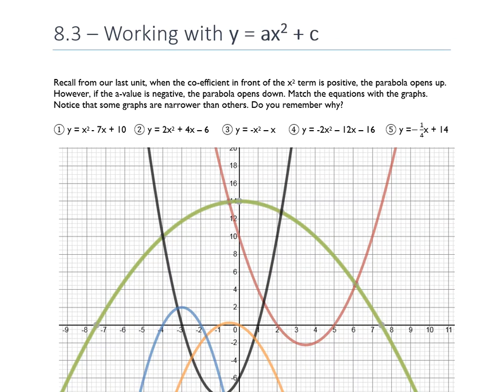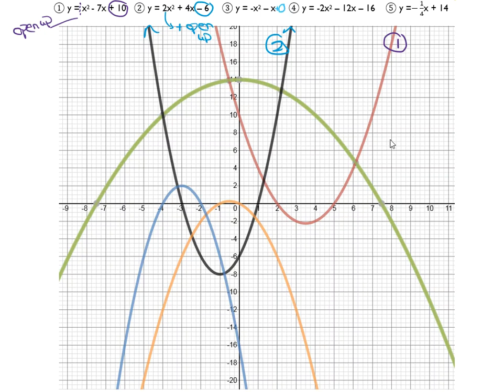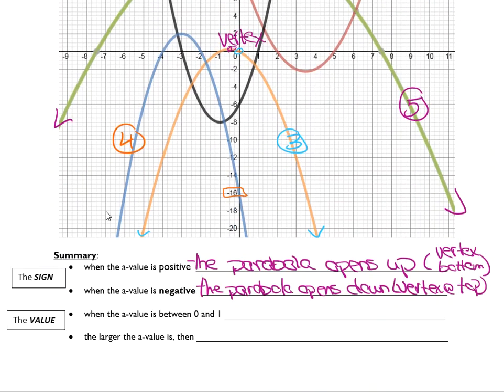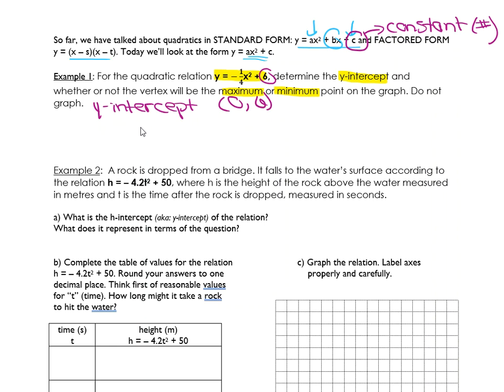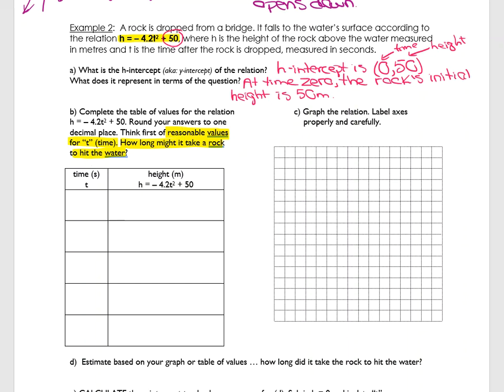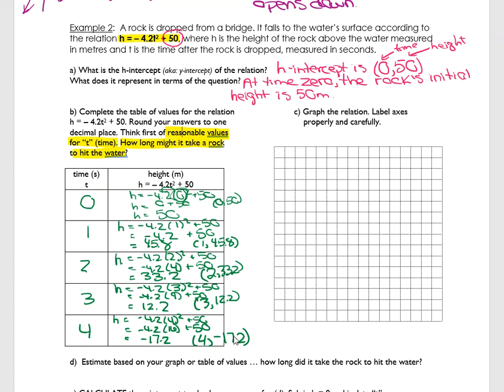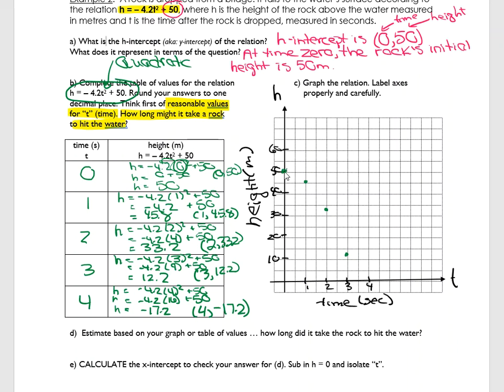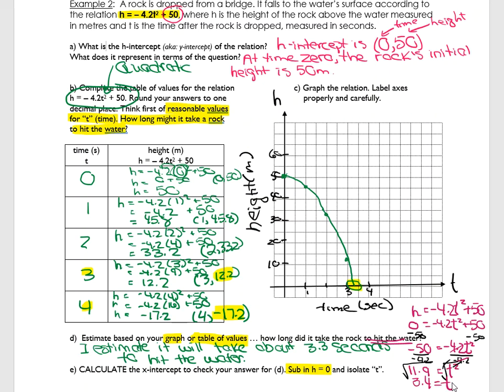Quadratics in the form y = ax^2 + c (MFM2P1: 8.3)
Summarize the effect that the a-value has on a parabola. Recognize "c" as the y-intercept in standard form.